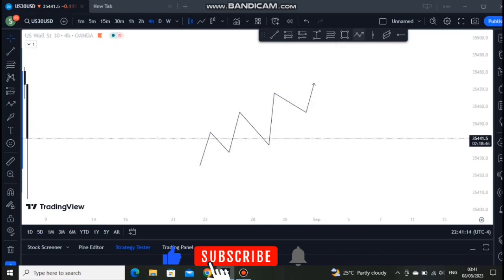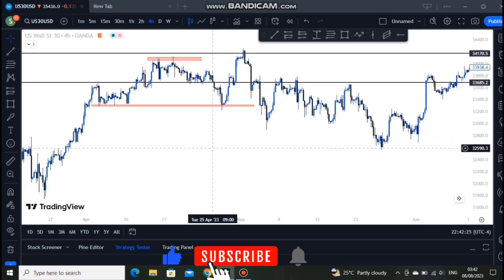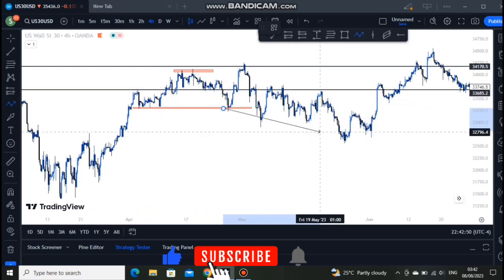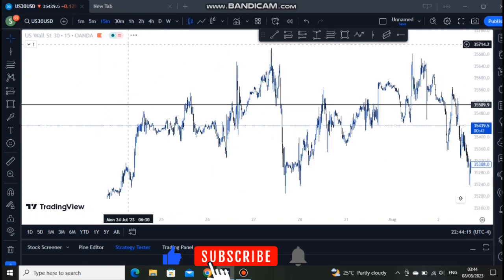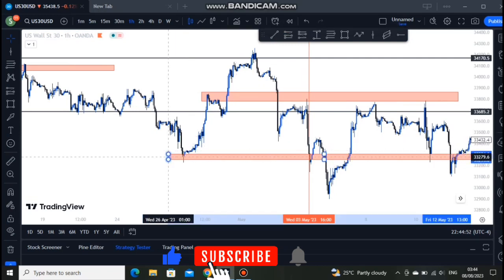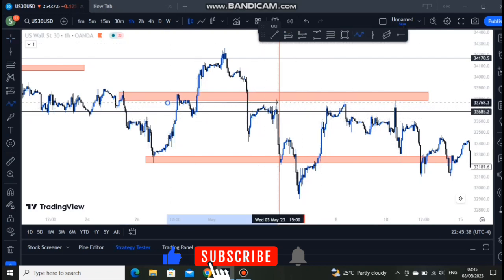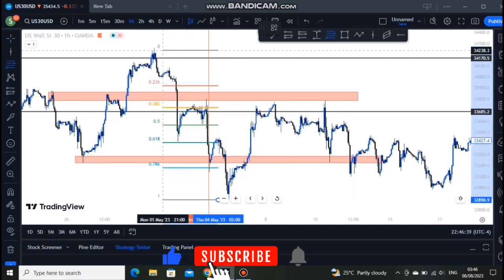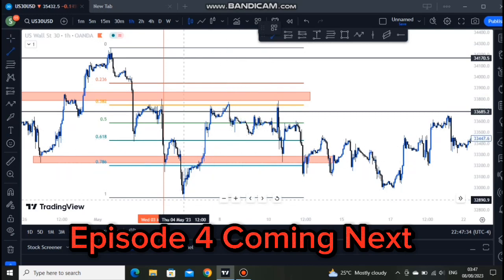I Discovered the Secret to US30 Trading (Strategy) (Part3)